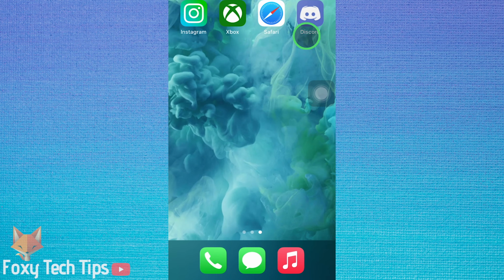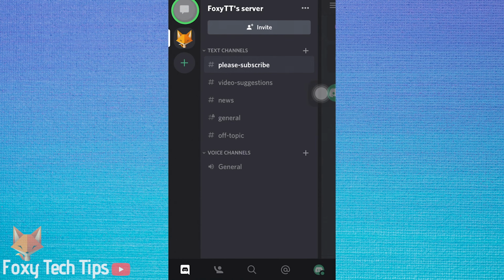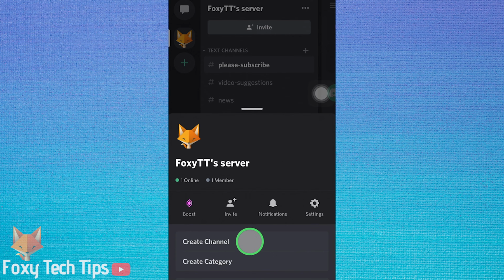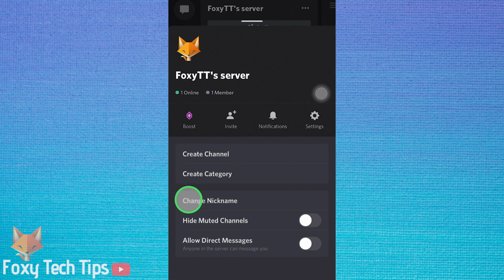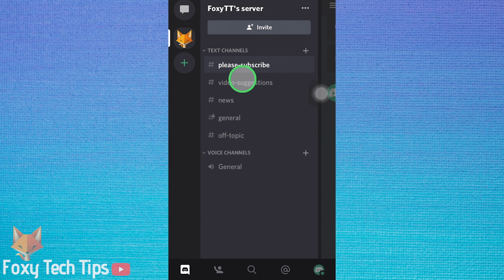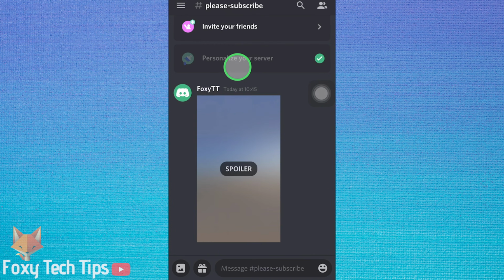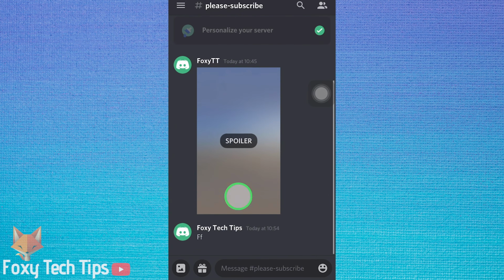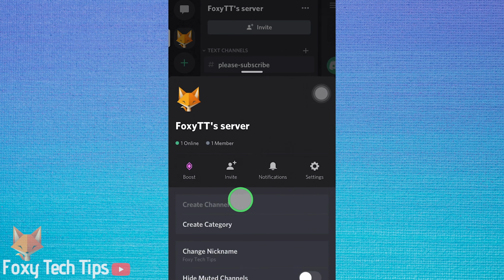How To Change Your NickName on Discord Mobile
Easy to follow tutorial on changing your nickname on different Discord servers using the Discord App for IOS & Android. Your Discord nickname is different from your username. You can have a different nickname for every server that you are a part of. Learn how to change your nickname on Discord mobile now!

Prefer to read? View the full text tutorial on our

Steps:

- To change your nickname, open up the server you want to change it in.

- Tap the server name from the top of the screen.

- Scroll down and you will see the ‘change nickname’ button.

- Enter your desired nickname and then tap save.

- When you talk on that server now it will show your new nickname.

- To remove your nickname and talk as your normal username again, go back into the change nickname setting and simply delete the text and then tap save.